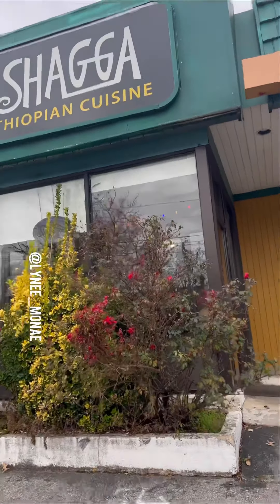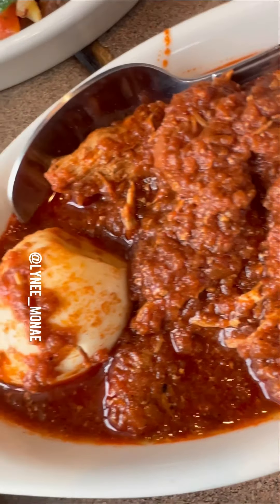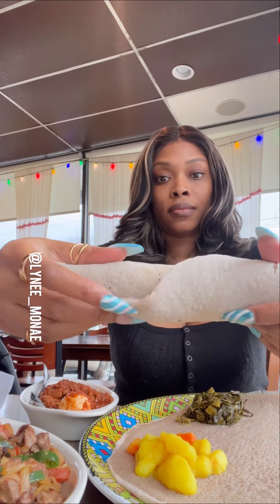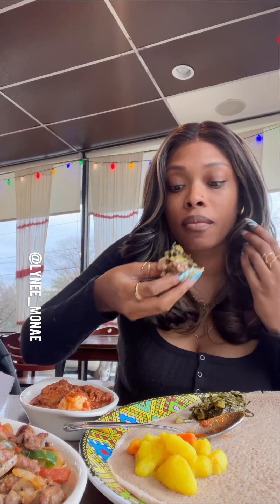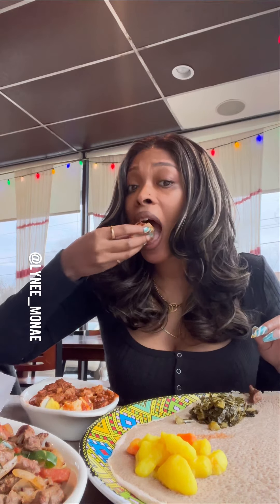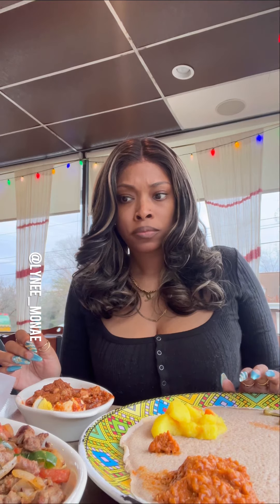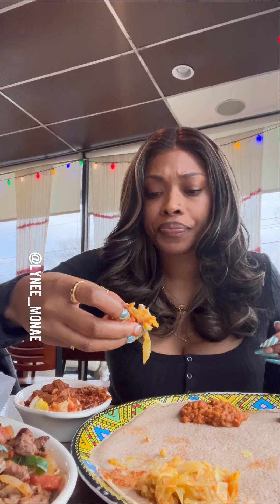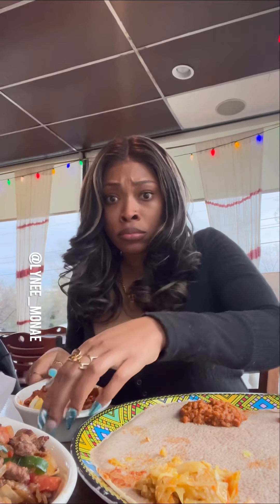Trying Ethiopian food for the first time!